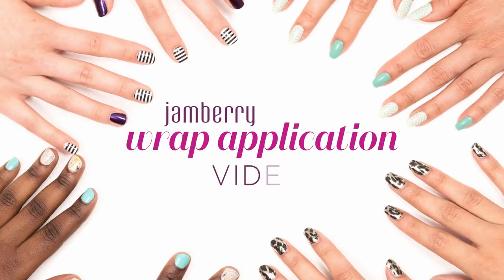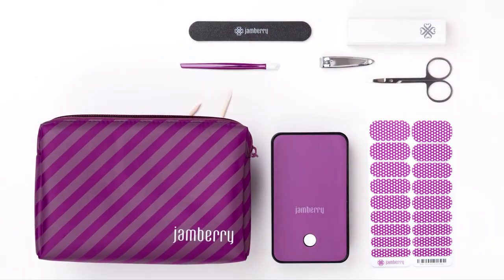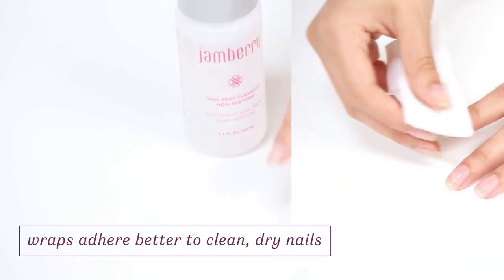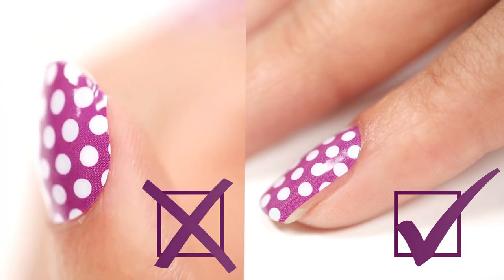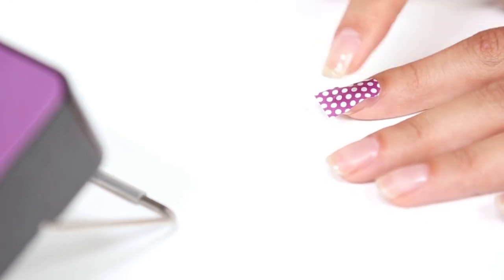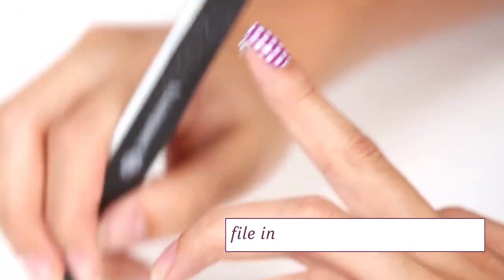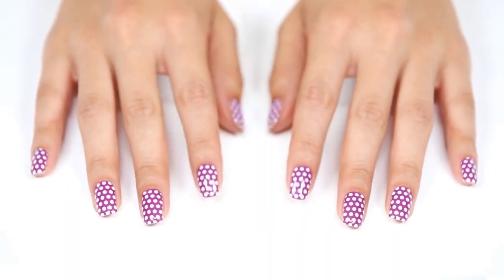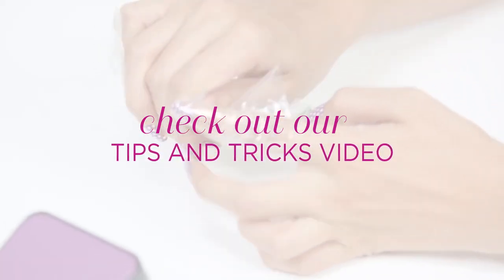Jamberry | Official Wrap Application Video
Check out our official wrap application video to learn how to apply Jamberry nail wraps!